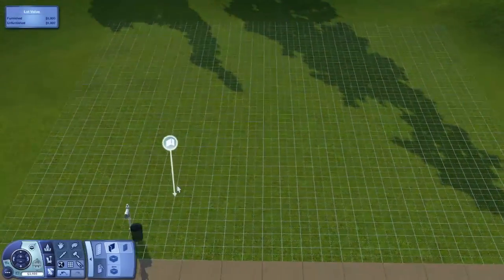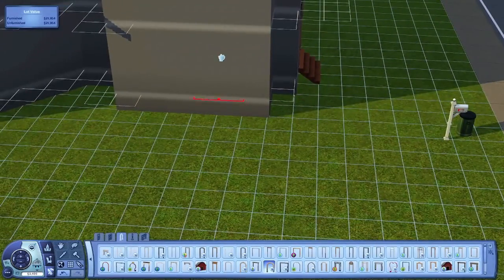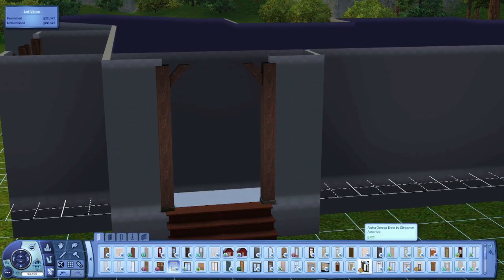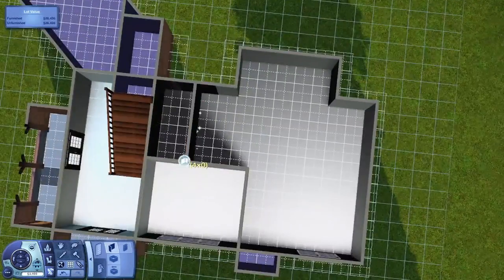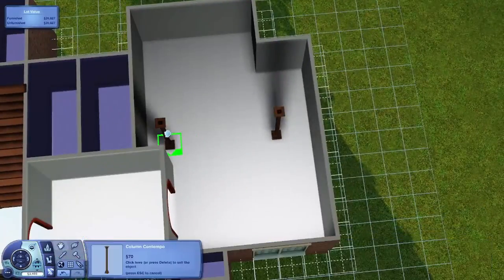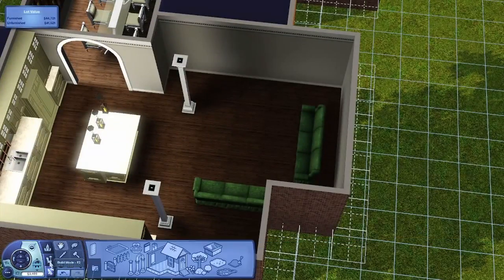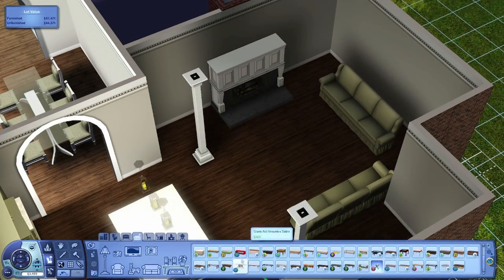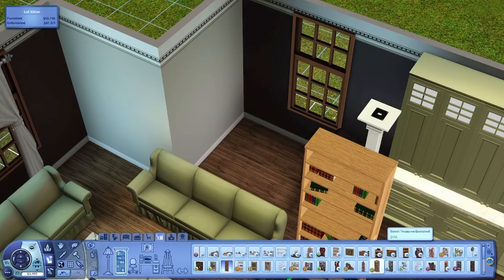Tudor Forest || The Sims 3 Speed Build